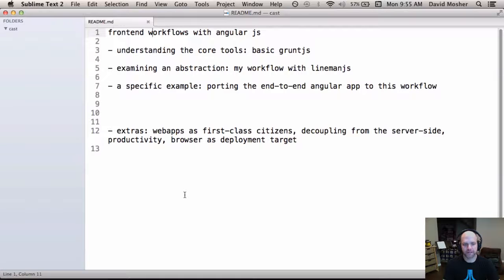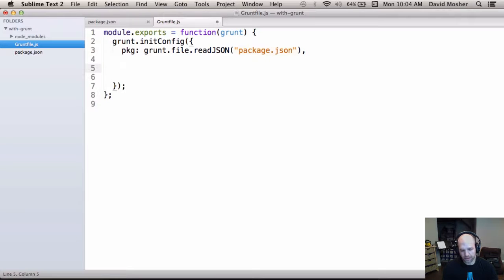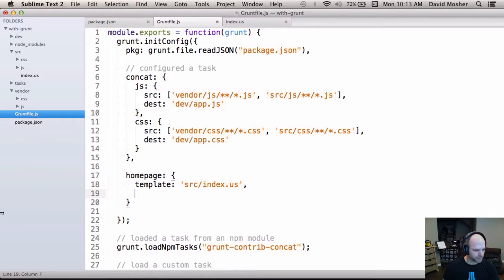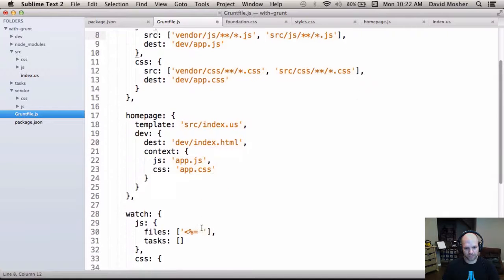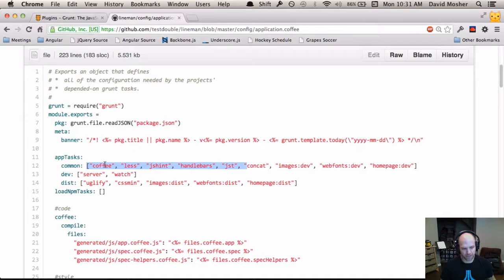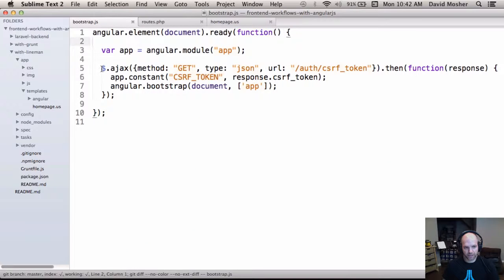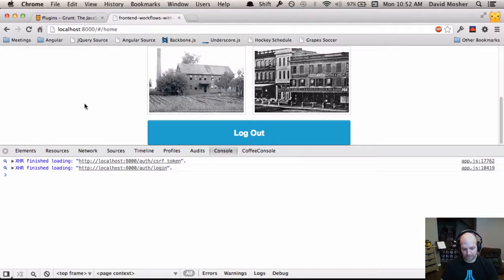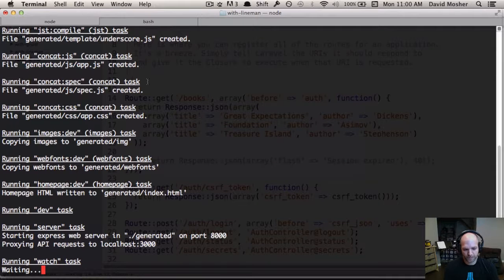Frontend Workflows with Grunt and Angular JS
A screencast that shows front-end developers how they can craft workflows with Grunt JS, along with some specific workflow improvements when working with Angular JS.

This is part 4 of a screencast series:

Part 1: "Intro to Angular JS"
Part 2: "End to End with Angular JS"
Part 3: "Security with Angular JS"
Part 5: "Testing Strategies for Angular JS"